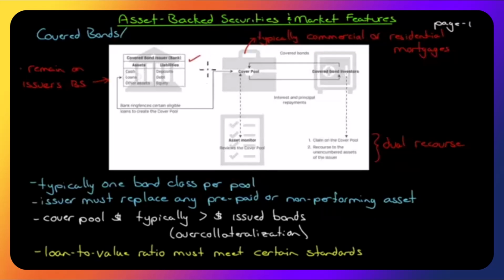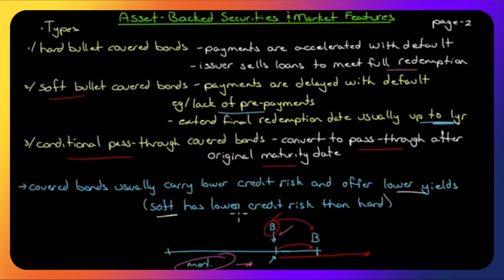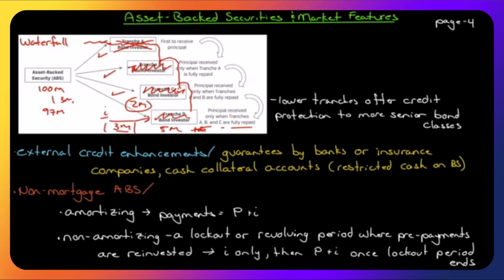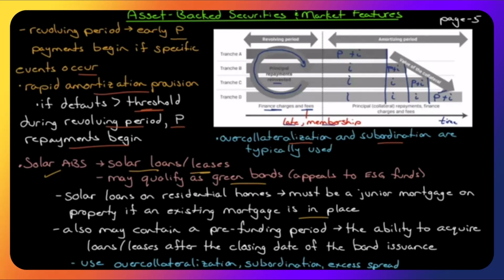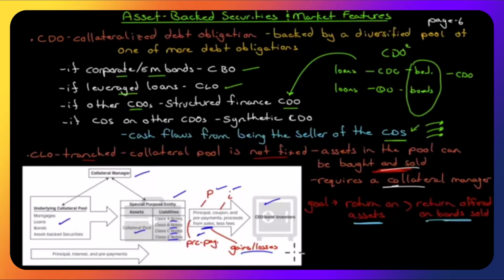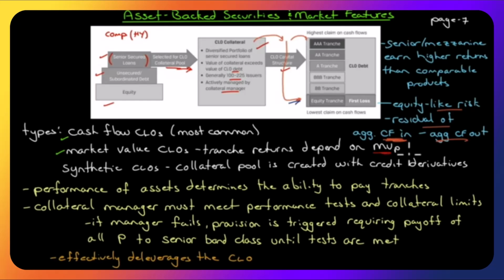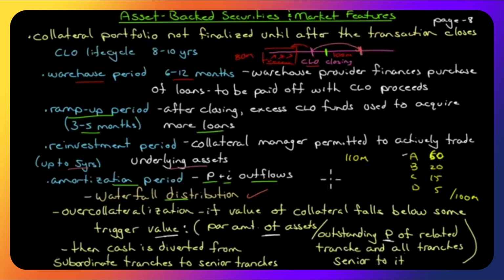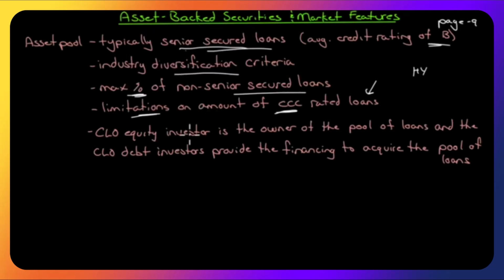Module 07 | Chapter 18 | Fixed Income: ABS Instruments & Markets | V01 MM Lecture